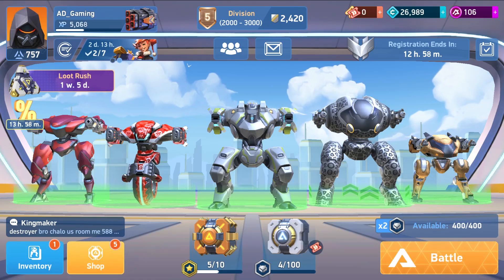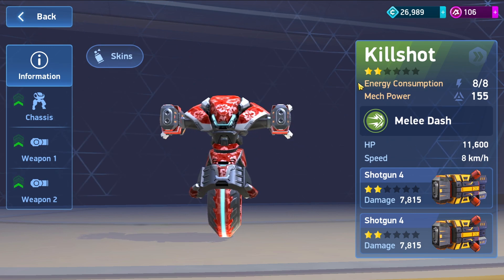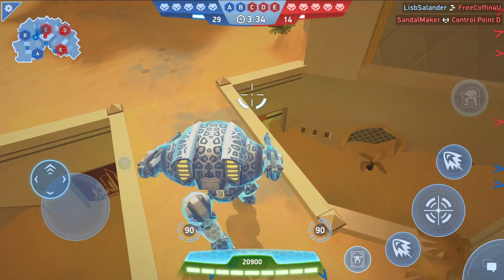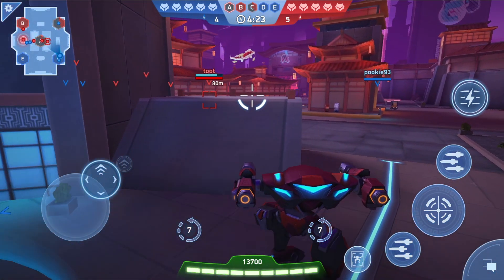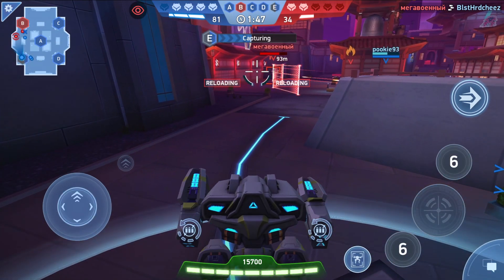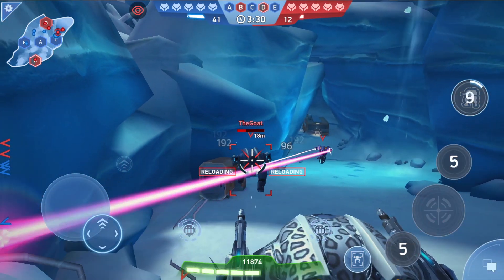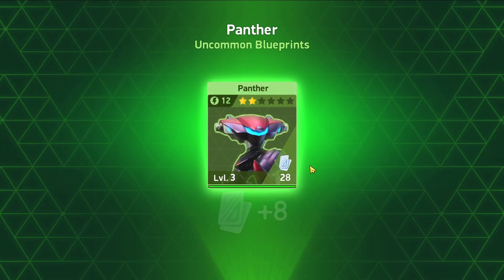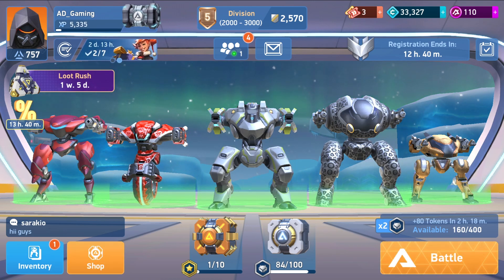AD Gaming Enters The Arena! | Mech Arena: Robot Showdown Gameplay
Mech Arena: Robot Showdown my first video playing this game. enjoy :)